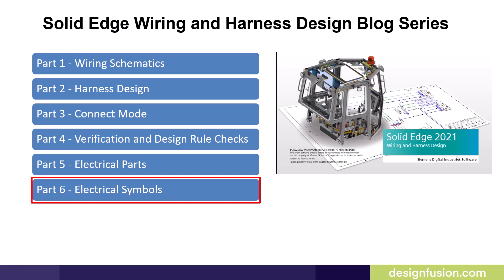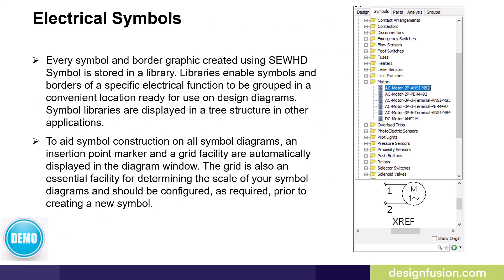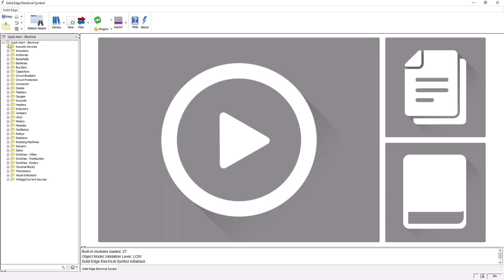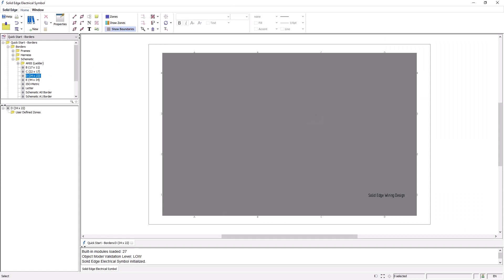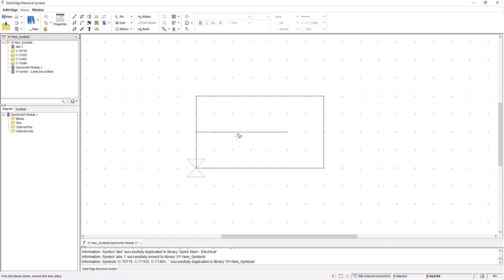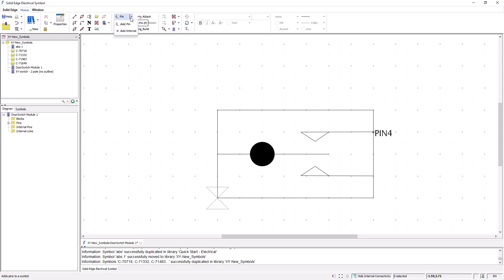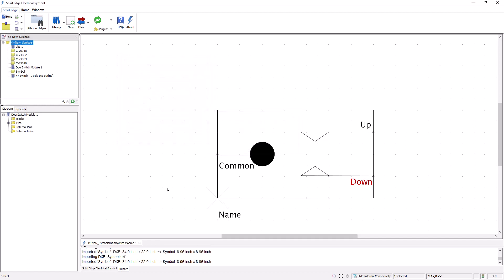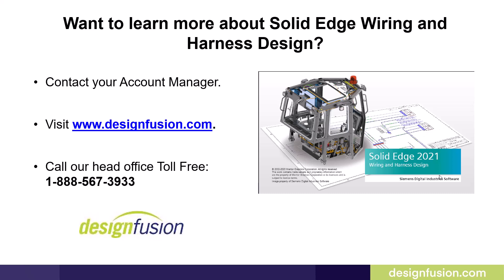Solid Edge Wiring and Harness Design: Part 6 - Electrical Symbols